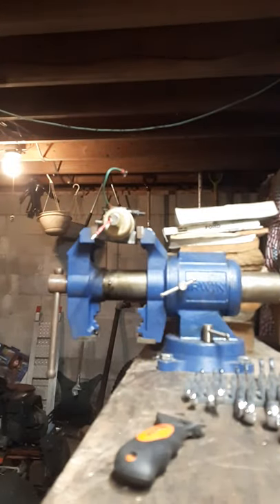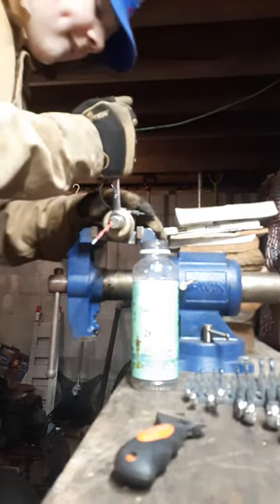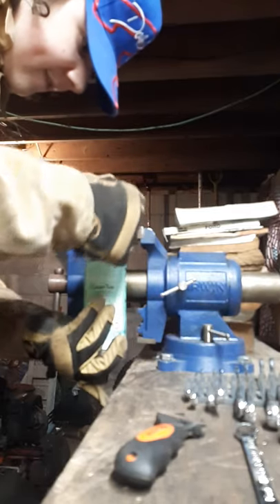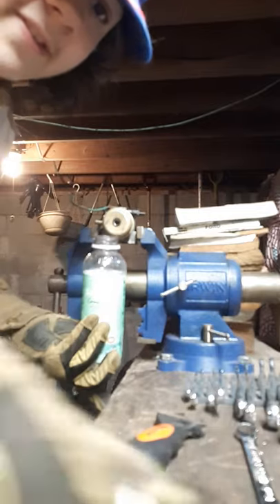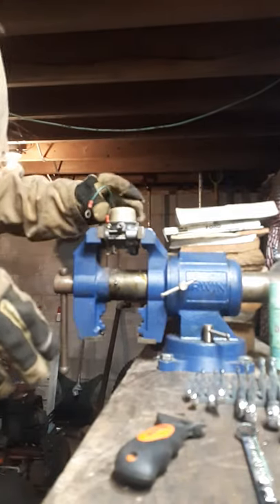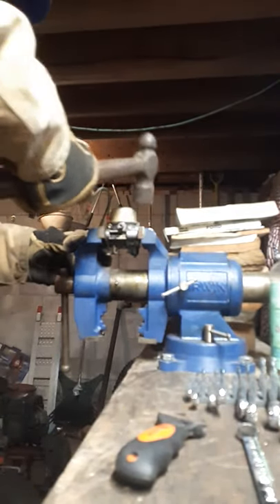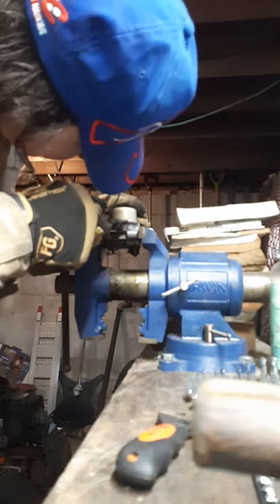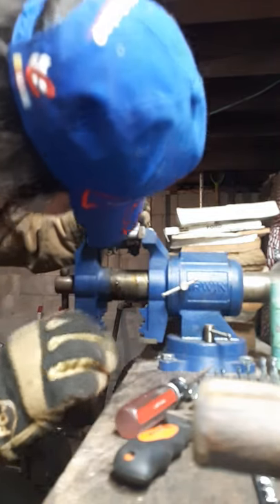Free 90s Scott's lawnmower pt3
Yay carburetor cleaning with all the wrong supplies but if you are willing to get your hands a bit dirty with brake cleaner (starting fluid carb cleaner same thing really) she will buff out I reassembled the machines cover and put the carb and air cleaner back together so until I play with this thing again in part 4 stay tuned